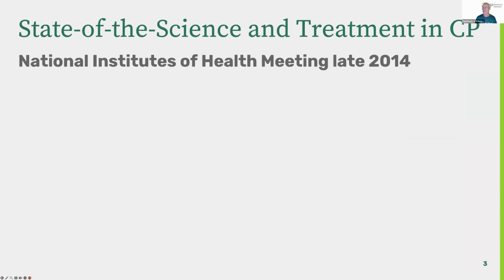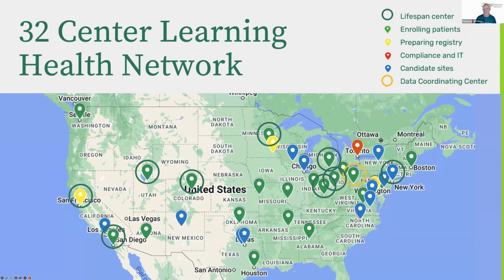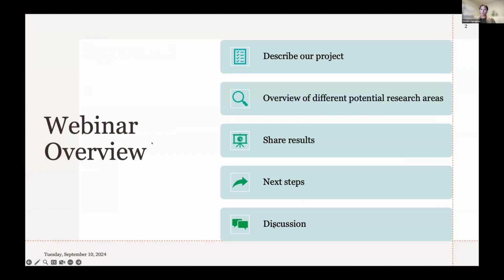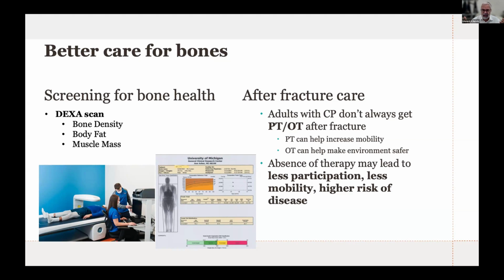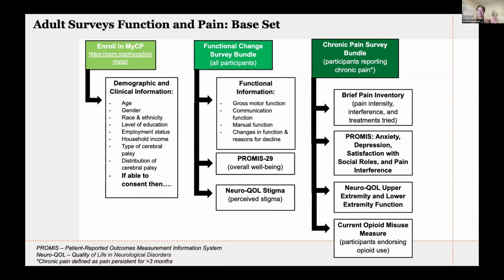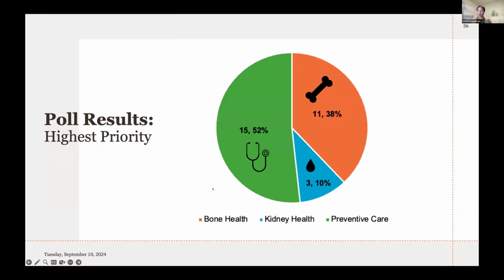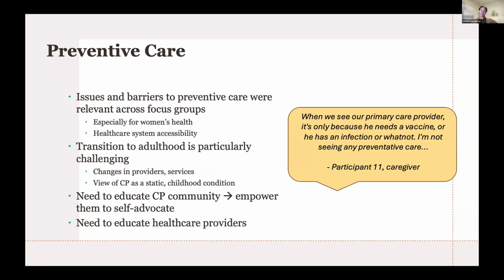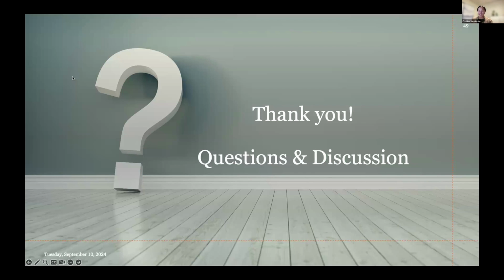MyCP Webinar: Priorities in Adult Cerebral Palsy Research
Principal Investigator Cristina Sarmiento, MD and her collaborators Jocelyn Cohen, JD, Mary Gannotti, PT, PhD and Ed Hurvitz MD will review the methodology and results of this important study to set the priorities for multi-center clinical research and community-based research. The team, led by Dr. Sarmiento, sought to gather community input from people with lived experience, clinicians, and community advocates through focus groups to establish research priorities for the CP Research Network and the broader research field. The methodology revealed common themes across the different constituents and research topics.